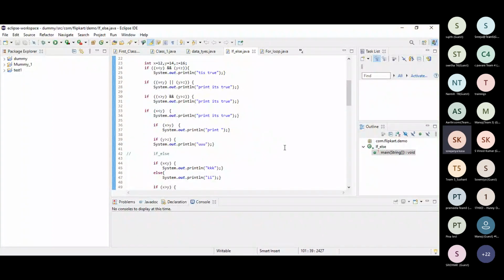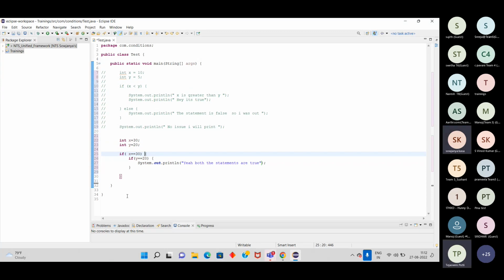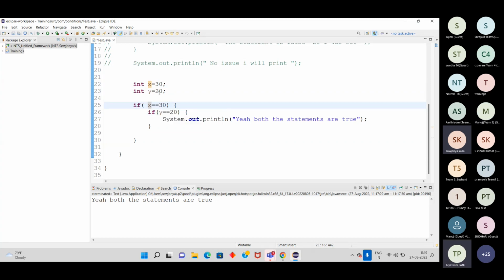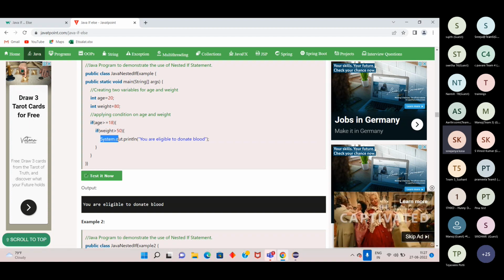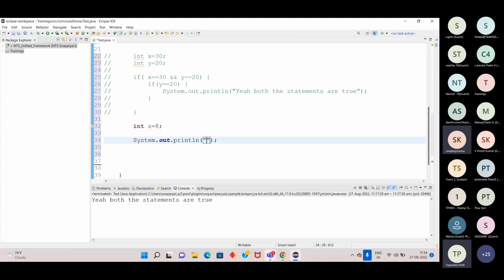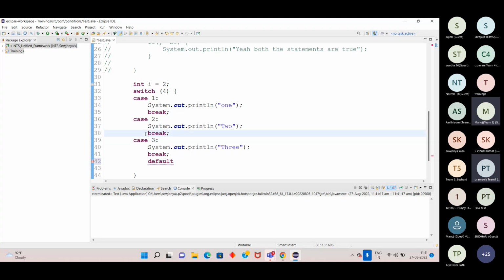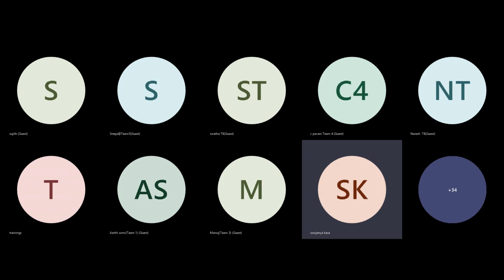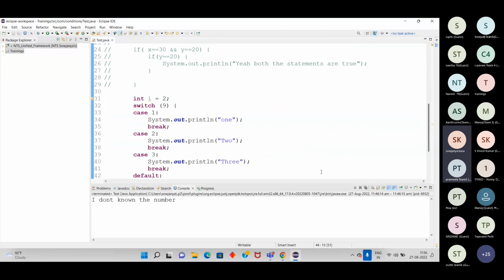Java If Else Team Discussion | QO-BOX